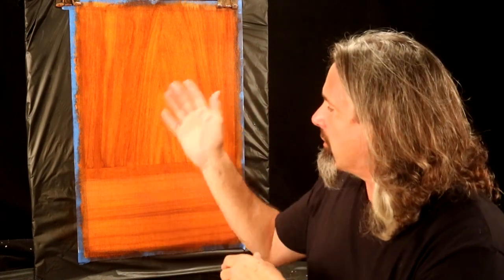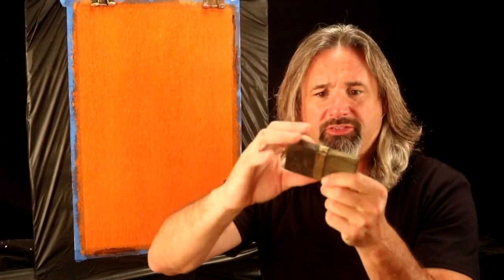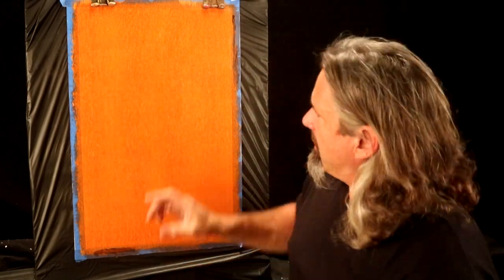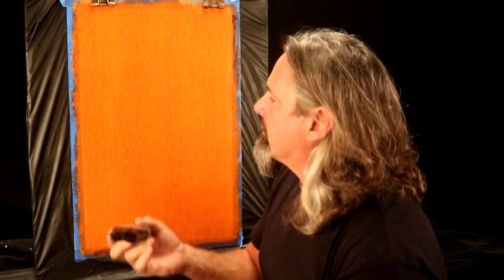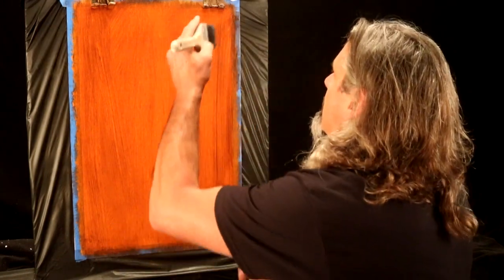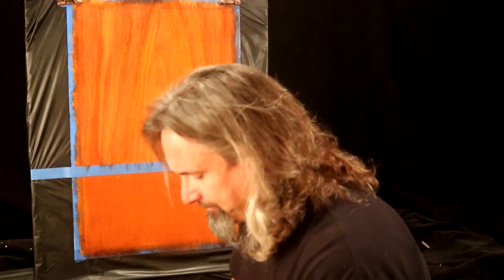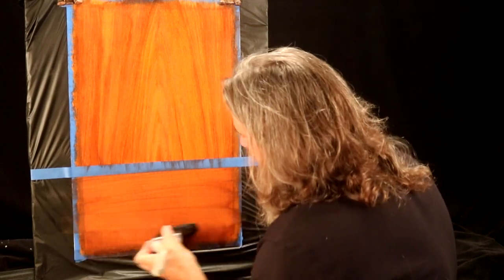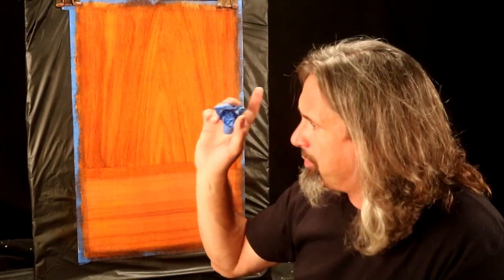faux mahogany wood graining technique for walls, doors, trim, moldings, cabinets and furniture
Part 2, faux mahogany wood graining technique, step by step technique for walls, doors, trim, moldings, doors and cabinets